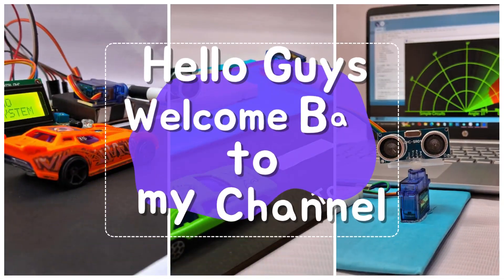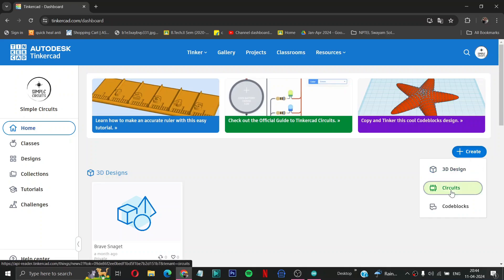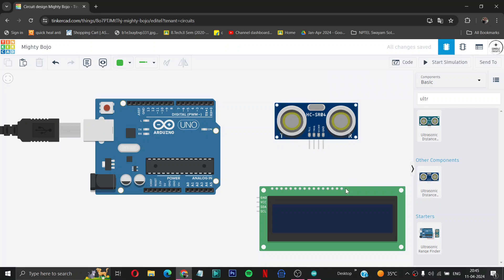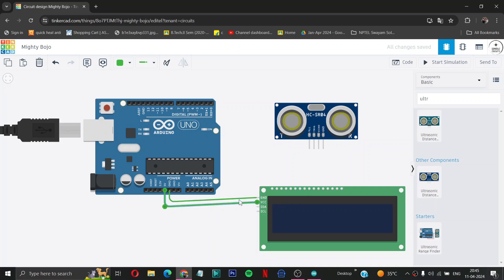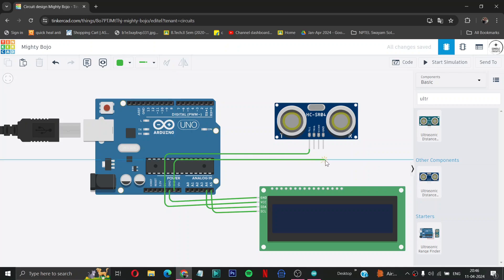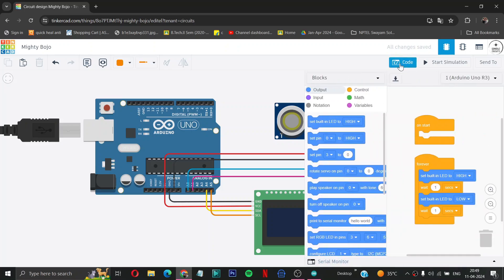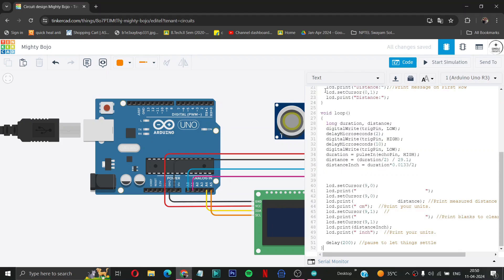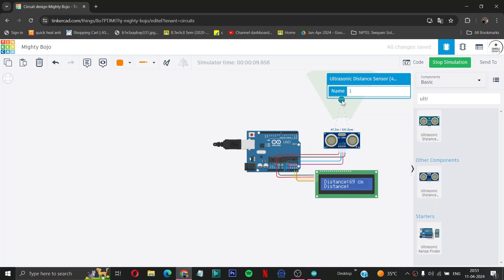Ultrasonic distance measurement in Tinkercad | Arduino project